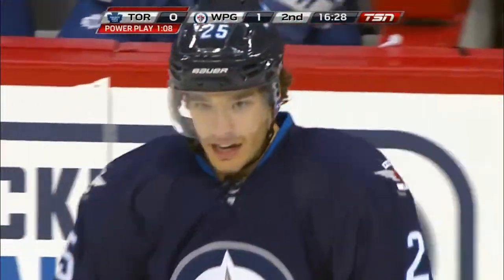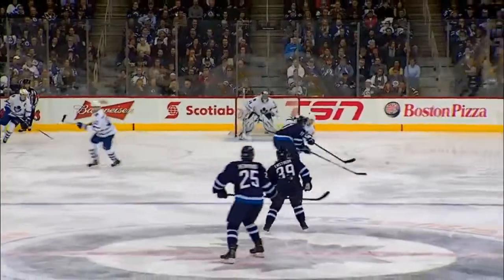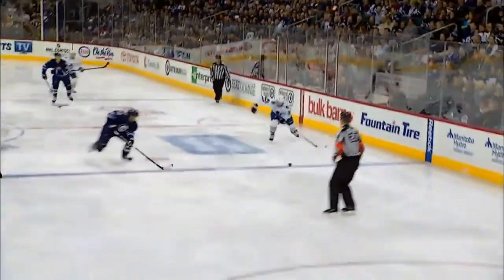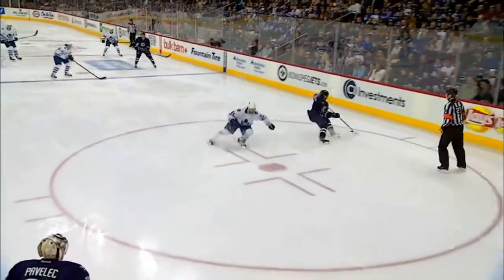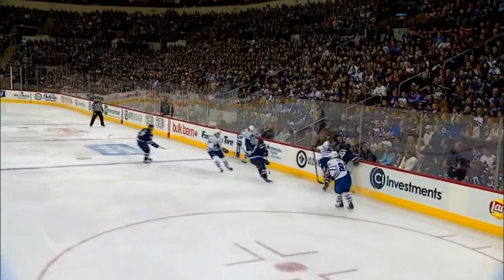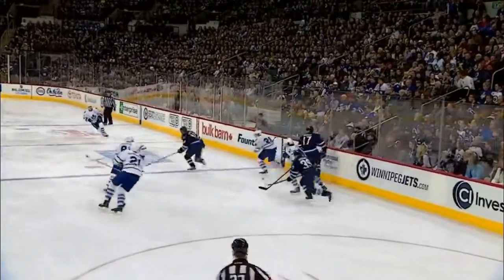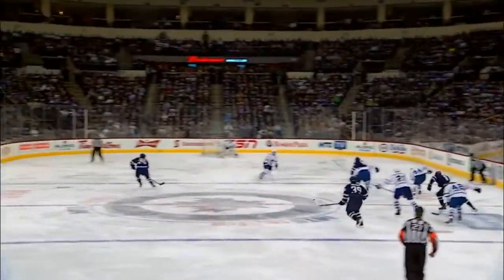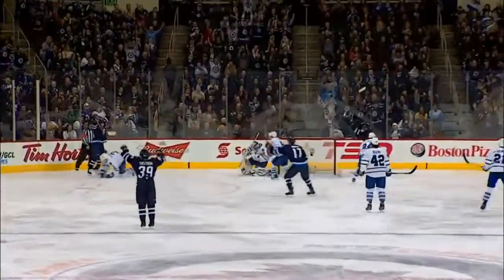Zach Redmond 1-0 Goal vs. Maple Leafs | First NHL Goal | 02.07.2013